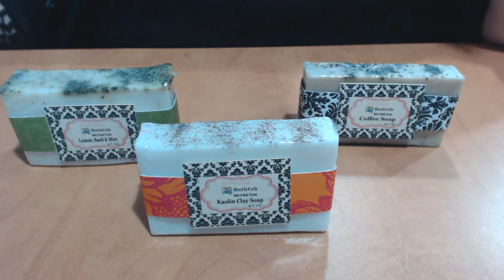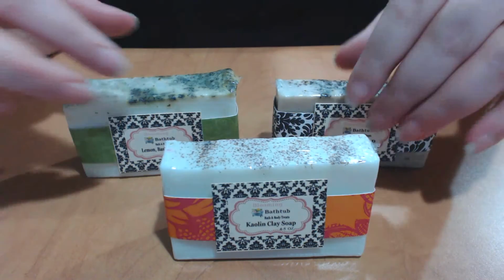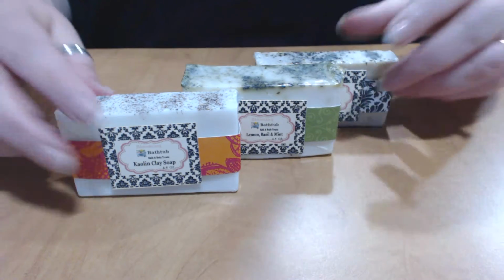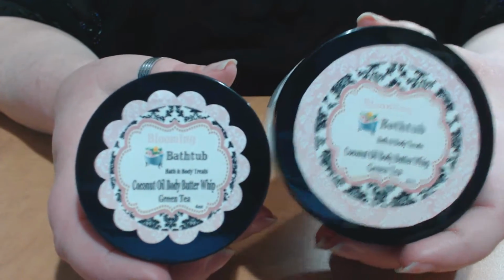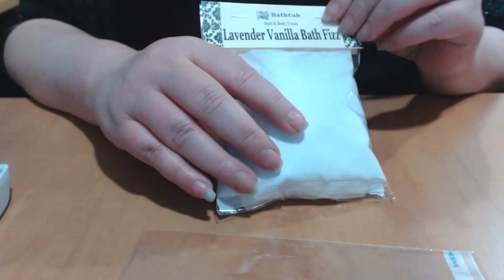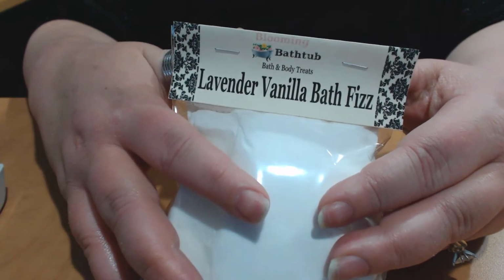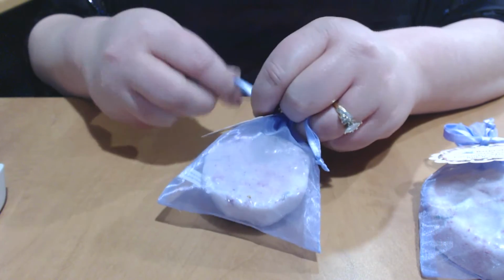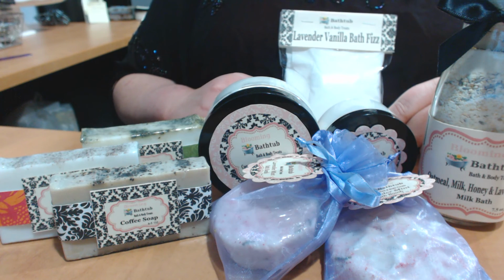Packaging for Your Bath & Body Treats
Unique ways to wrap your bath and body treats. Make them sharp, beautiful and unique.